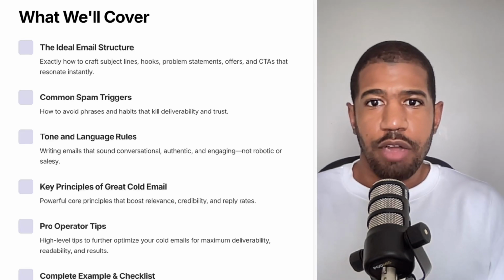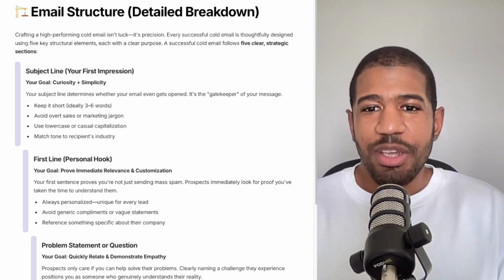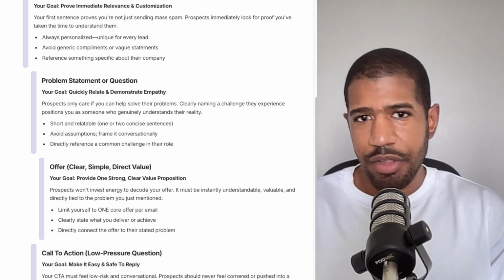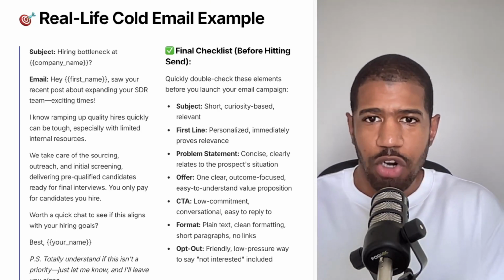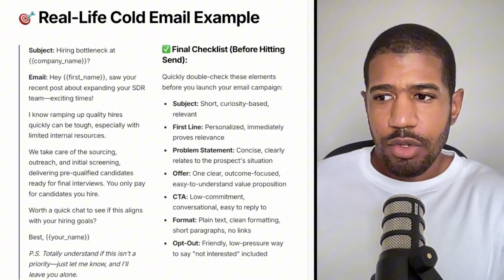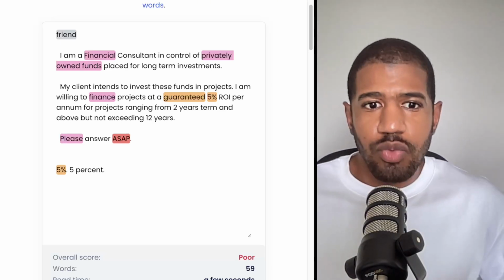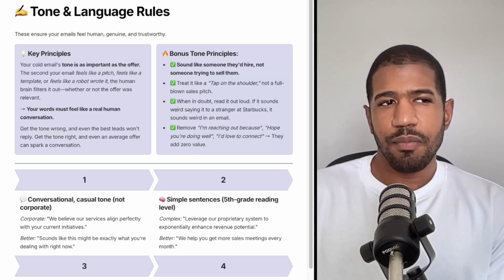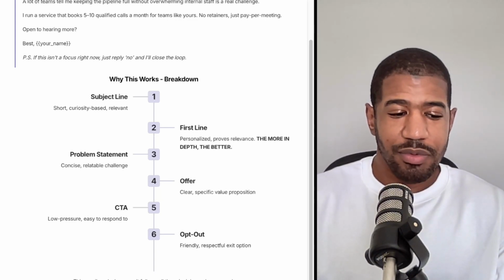How to Write Cold Emails That Won't Get Marked as Spam [IN-DEPTH TUTORIAL 2025]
We’ll get you clients from cold traffic: vintascale.com